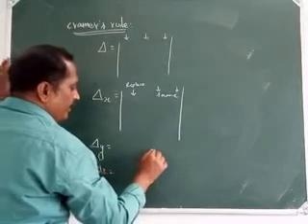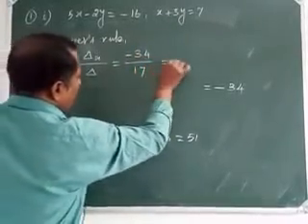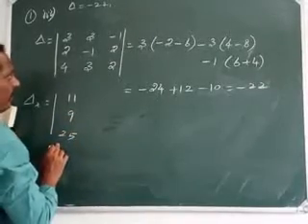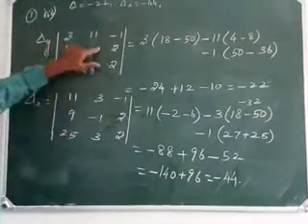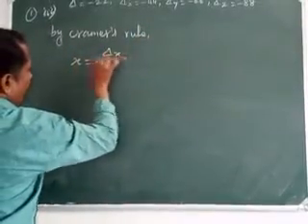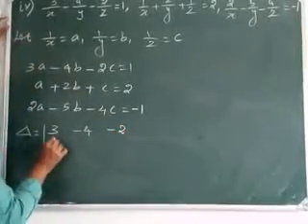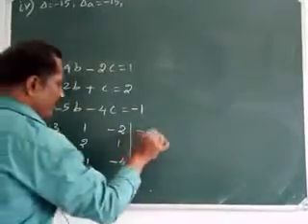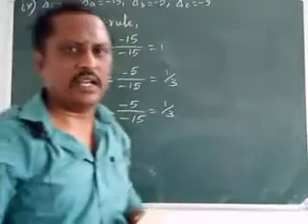Chaptet1 - C16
Video Compressor